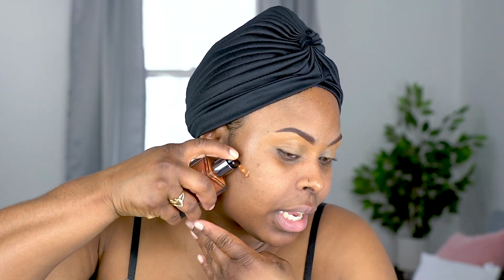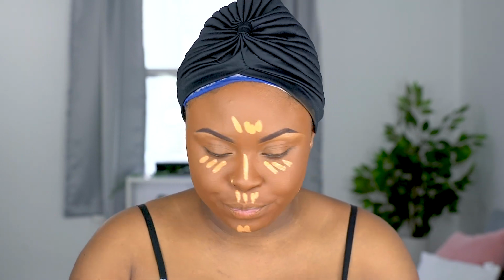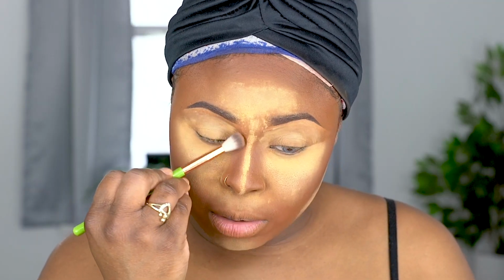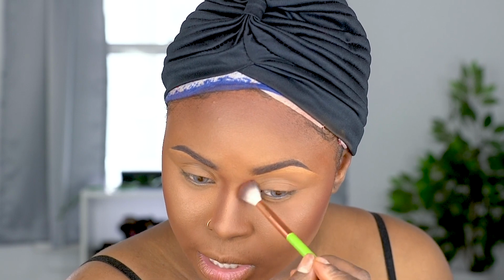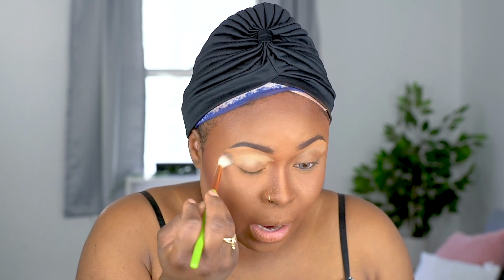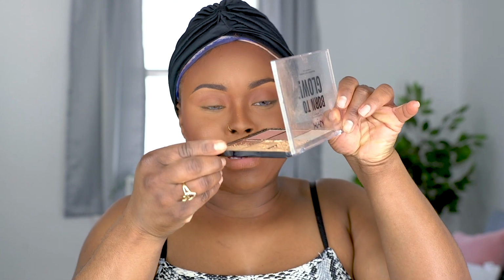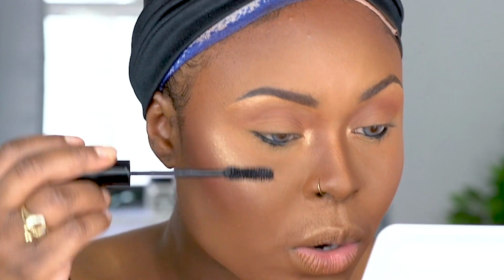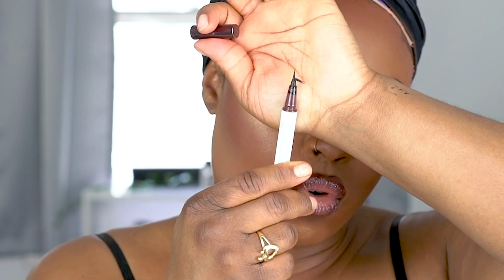My 2020 FOUNDATION ROUTINE | Brown Girl Friendly Makeup | Step By Step VERY DETAILED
Sup boo, In my 2020 Foundation Routine, I'll be showing you my up to date daily makeup routine, and of course It's brown girl friendly, beginner friendly and very easy to follow through with. All products used will be listed below!

👉🏾👉🏾FYI- a lot of these Sites use Afterpay so you can split up your payments in installments.

1. LAURA MERCIER PRIMER (Have yet to find a Link}
2. CIATE LONDON COCONUT SETTING POWDER
3. NYX angled Brow brush
4. JUVIAS PLACE FOUNDATION STICK CAMEROON (MENTIONED)
5. HUDA BEAUTY FOUNDATION IN MOCHA
6. MAKEUP SPONGE
7. Mac studio fix 24hr concealer NC45
8. Shape tape concealer in medium tan brown
9. Fenty beauty match stix expresso
10. NYX 25 brush (ANGLED BUFFING BRUSH)
11. Urban decay all nighter setting spray Small bottle Large bottle
12. Sigma flat P80 brush
13. Fenty beauty Honey Setting powder
14. Fenty Beauty Bronzer Coco Naughty and Mocha Mami
15. Alamar Cosmetics bronzer brush
16. Laura Mercier Translucent setting powder in medium deep
17. Alamar cosmetics Dark rich Blush Trio
18. NYX Born to Glow Palette
19. Laura Mercier Fan Brush
20. Bristle Beauty E05 PS Brush
21. Hollywood and Vine Velvety Touch eyeLiner in Black
22. Laura Mercier Caviar Volume Mascara
23. Mac Pencil Chesnut
24. Dose Of Colors Nude Mood Liquid Lipstick
25. Essence Wet Look Lipgloss Clear
26. Hank and Henry Liquid Eye liner
27. MY LASHES

🎙️🛋️ OTHER PRODUCTS,  EQUIPMENT & BACKGROUND IN VIDEO
1. MY ROSE RING HOOP
2. Contacts: TTdeye TRINITY GREY (CARRIE) to save
3. SOFT BOXES
4. LAVLIER MIC
5. PINK PILLOW CASES
6. WHITE PILLOW CASES
7. PILLOW INSERTS
6. WHITE THROW BLANKET
7. ESSENTIAL OILS IM BURNING

💸 EASY CASH  FOR YOU 💸

- Get $10 to Spend on Mercari Using my sign up

PULL OUT YOUR COIN PURSE👛

👁️CONTACT LENSES
1. Opulent Lenses to save Use MBCARRIE10
2. TTDEYE use CARRIE to save
💕MY FAV REVIEWED AMAZON PRODUCTS

🔥🔥INTRO BY DOMNQ
-Director -Producer -Music Production -Videographer -Editor

TIME STAMPS
0:00 Intro
1:01 Details on Routine
1:42 Prime & Prep
2:38 The foundation details
4:03 Applying the Foundation
4:37 Concealer application
6:17 Setting Contour
8:59 Baking/Setting
10:08 Bronzing/ Contour
11:10 Powder Setting
12:51 Bronzing
14:01 Blending Neck
15:08 Setting Eyes
16:15 Pop of Color
17:24 Highlighter
19:12 Eyes
20:42 Lips
22:22 Winged Liner
22:42 Lashes
23:16 FINAL LOOK
23:33 Important information
23:44 Contacts Deets
23:56 Ponytail Deets
24:11 QUESTIONS & COMMENTS
24:22 Outro
24:39 Last Reveal